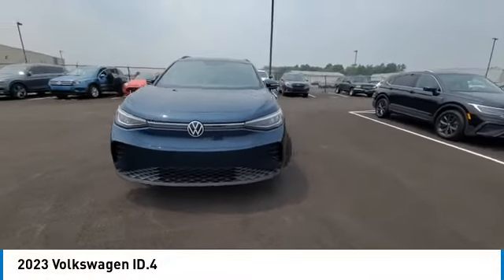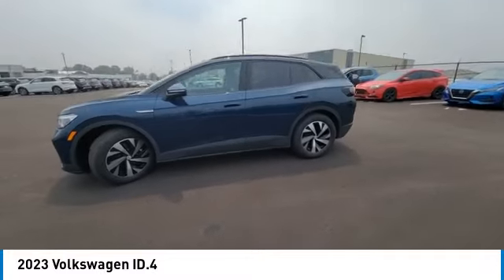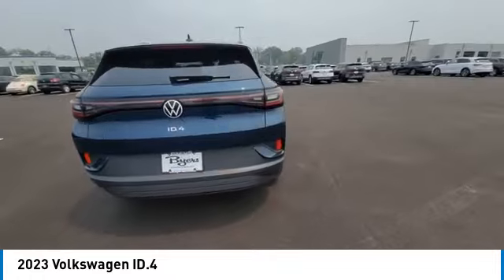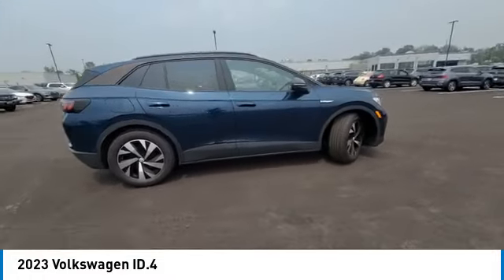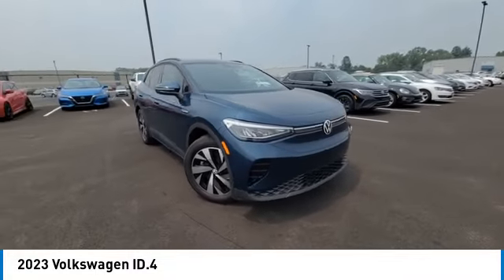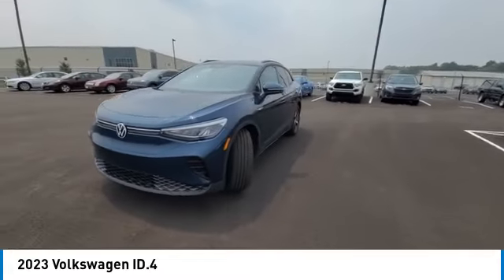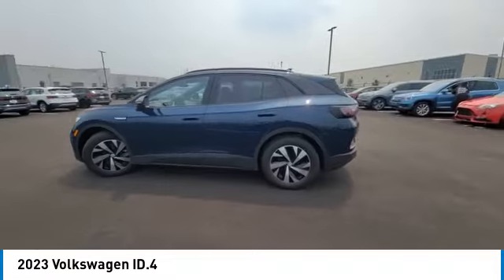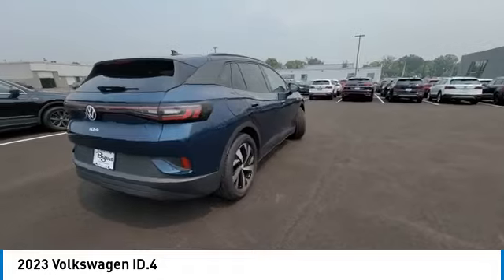2023 Volkswagen ID.4 I232399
2023 VOLKSWAGEN ID.4 Columbus, OH
Stock# I232399

Byers Imports
401 North Hamilton Rd

This 2023 Volkswagen ID.4 Pro features a Tourmaline Blue Metallic exterior with a Gray W/brown Bolsters interior. Factory equipped with an impressive cyl, l, 201.0hp, and an 1-speed automatic with rear wheel drive.

*DESIRABLE FEATURES:* Navigation, Rear Camera, Htd Seats, Apple CarPlay, Android Auto, Blind Spot Monitor, Lane Departure Warning, Bluetooth, SiriusXM, Alloy Wheels. Your 2023 Volkswagen ID.4 Pro is one of 10 other models like this in stock Columbus, OH drivers will find available to test drive at our new vehicle showroom in Columbus, OH. This Volkswagen ID.4 is perfect for any ones car needs in our neighboring communities of Columbus, OH.

Byers Volkswagen features a wide selection of new Volkswagen vehicles for sale near Columbus, Ohio. You can also visit us at, 401 N Hamilton Rd Columbus OH, 43213 to check it out in person!

*MECHANICAL FEATURES:* Installed mechanical features include Heated Mirrors, Push Button Start, Electric Motor, Power Windows, Power Mirrors, Rear Wheel Drive, Power Locks, Traction Control, Tire Pressure Monitoring System, Cruise Control, Intermittent Wipers, Tires - Front Performance, Variable Speed Intermittent Wipers, Tires - Rear Performance, Trip Computer, Tachometer, Power Steering

*EXTERIOR OPTIONS:* Tinted Glass, Privacy Glass, Auto Headlamp, Rear Window Wiper, Spoiler / Ground Effects

When choosing Volkswagen dealers Columbus, OH shoppers prefer the short drive to Columbus, Ohio where Byers Imports Volkswagen has a new Volkswagen Superstore and has the best customer service. We're glad you found this new Volkswagen ID.4 for sale at our Volkswagen dealership near you in Columbus, OH in Columbus, OH. Looking for Volkswagen financing? Our Byers Volkswagen finance specialist will find the best rates available for this new Volkswagen ID.4 for sale. Byers Volkswagen has new cars for sale and used cars for sale in Columbus just east of Columbus, Ohio.